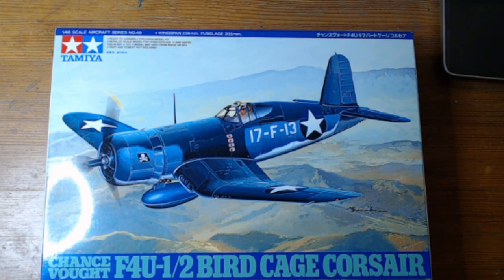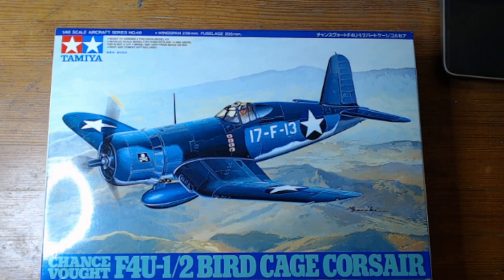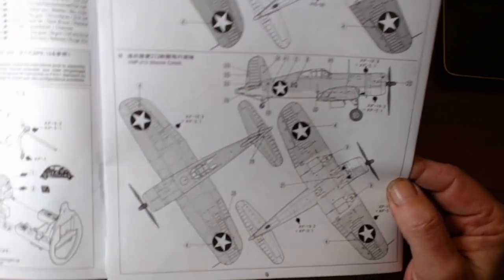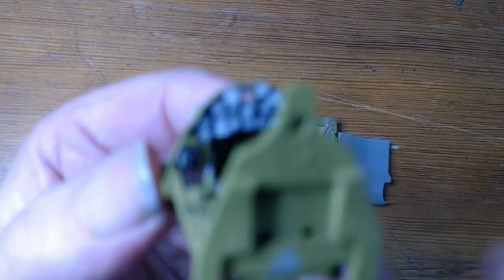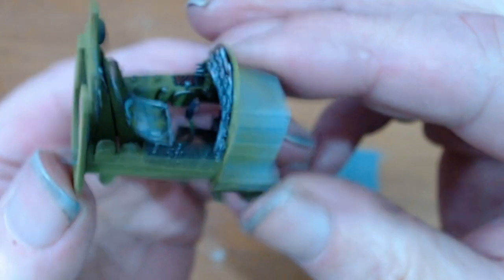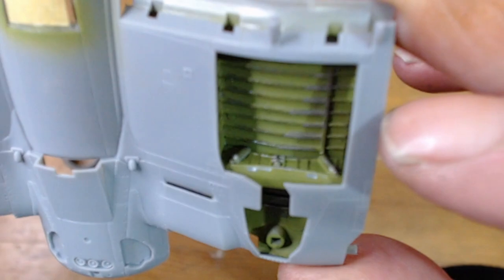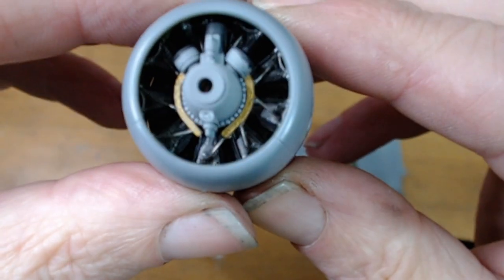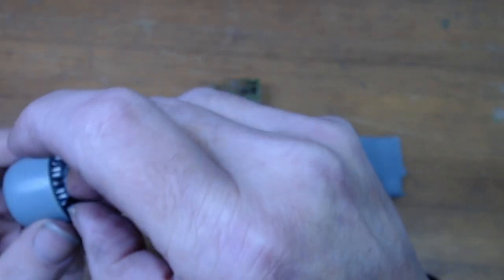Tamiya 1/48 Corsair Buddy build with Al Woods Modelling Mayhem.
buddy build with Al Woods modelling mayhem and 80th anniversary group build hosted by Charlie Mac